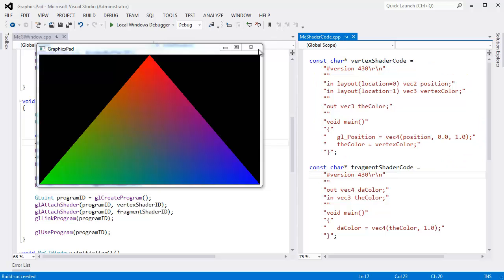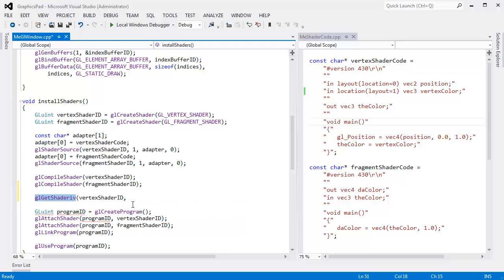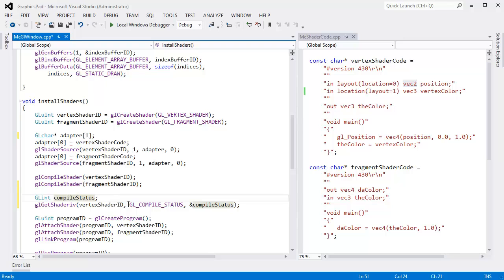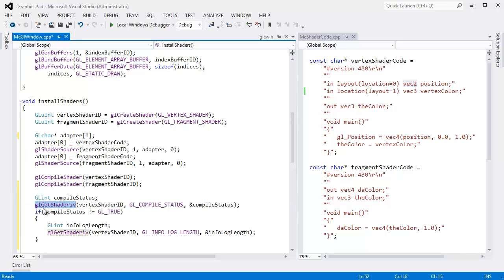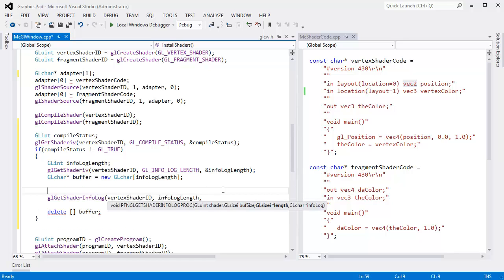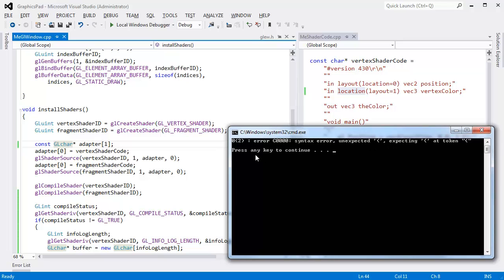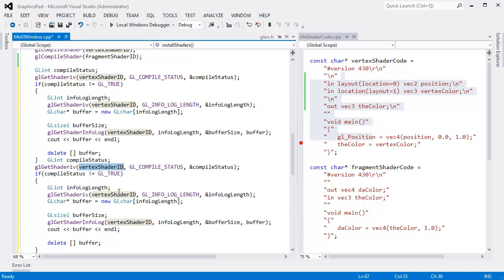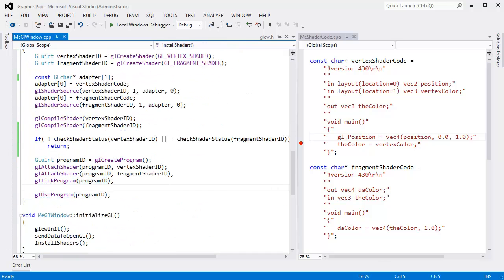Get GLSL Compiler Error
Shows how to get OpenGL GLSL shader compiler errors using glGetShaderiv() and glGetShaderInfoLog().